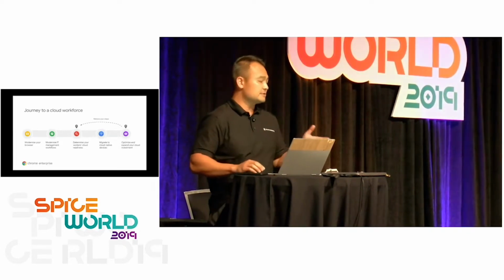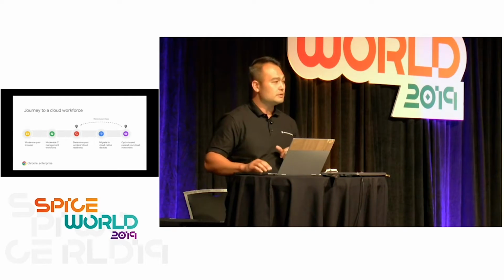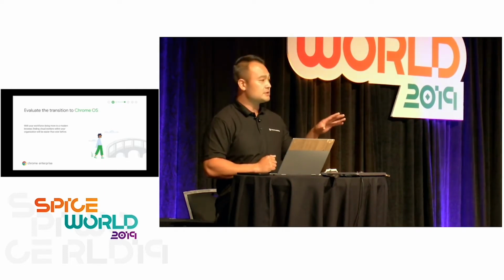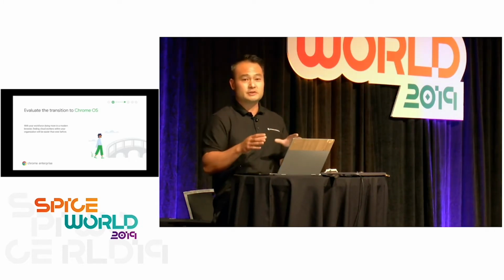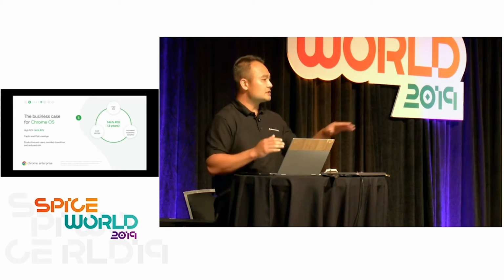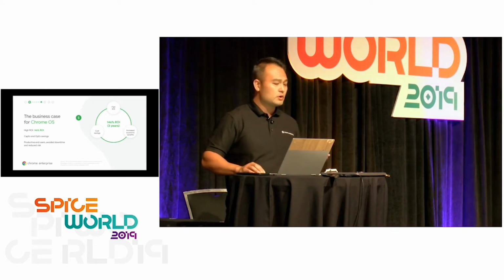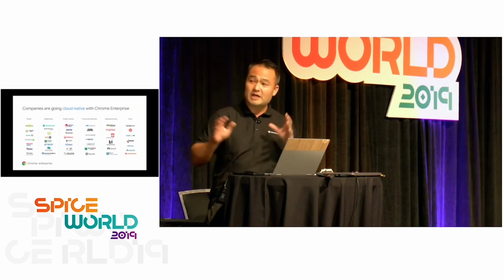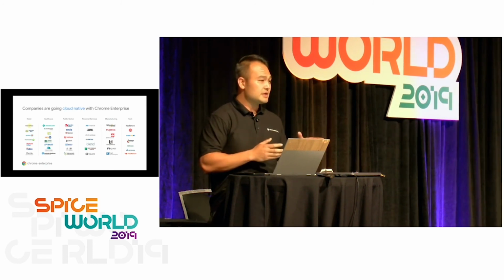Journey to a cloud workforce